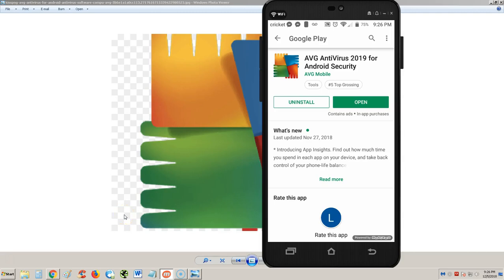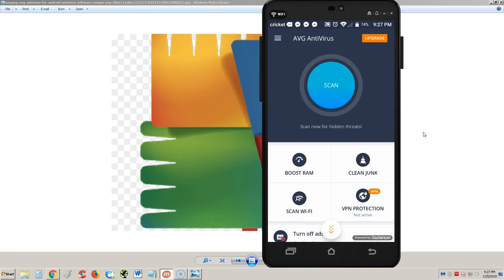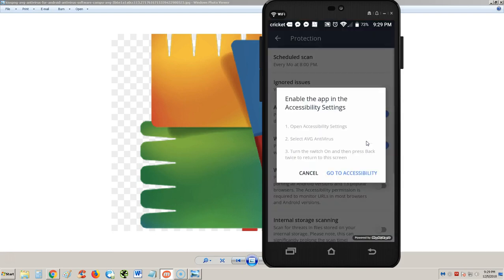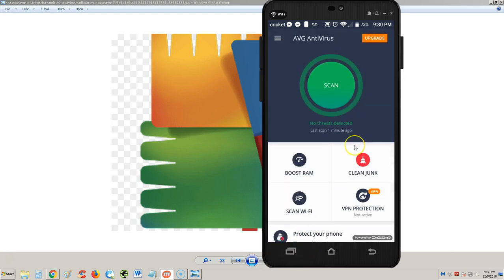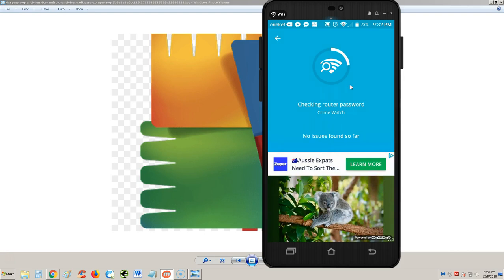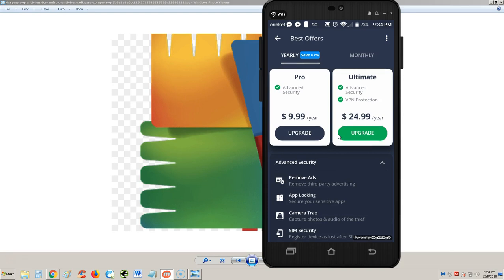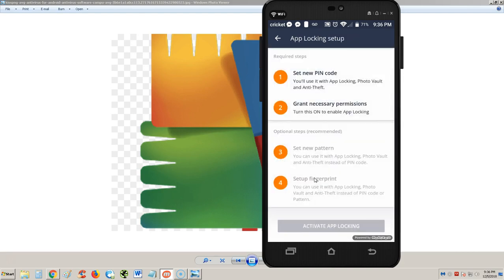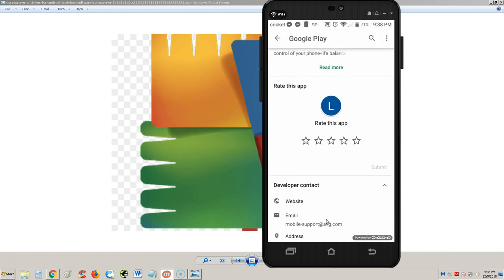AVG AntiVirus ANDROID APP 2019 Review and Tutorial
In this video WE WILL REVIEW AVG AntiVirus ANDROID APP 2019!